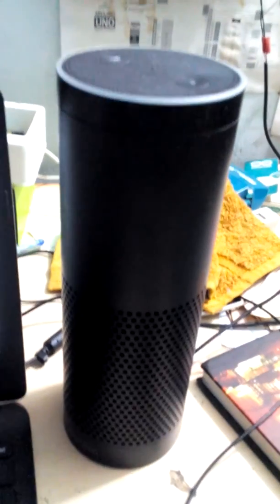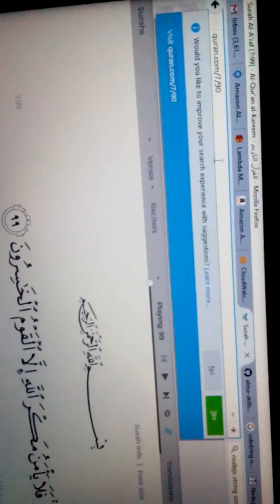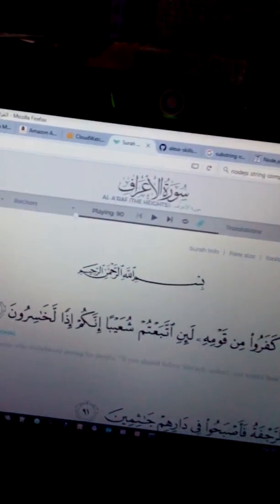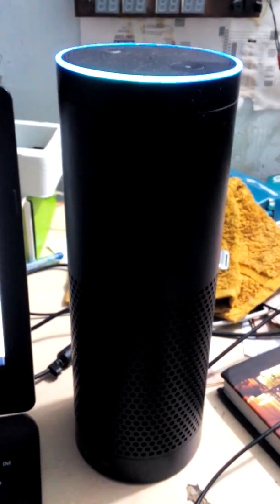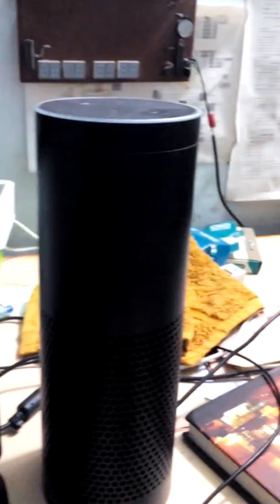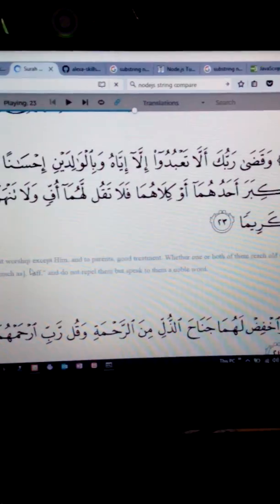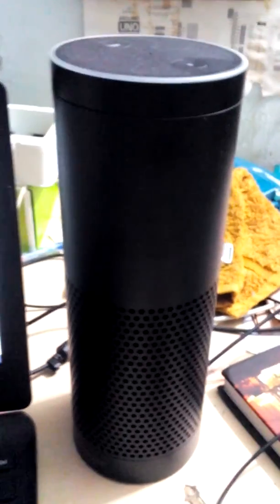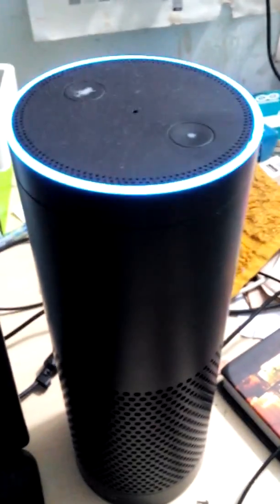Building a Qur'anic skill for the Amazon Echo/Tap device. [In beta testing]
This skill will allow you to invoke Alexa based devices to recite any verse from the Holy Quran by specifying the Chapter and Verse number. More features like random quotes and recursive recitations [for memorizations] coming soon InShaAllah.